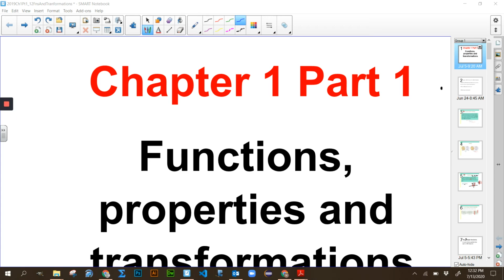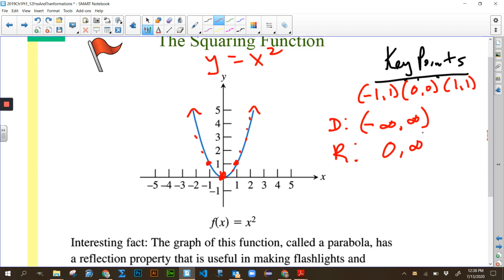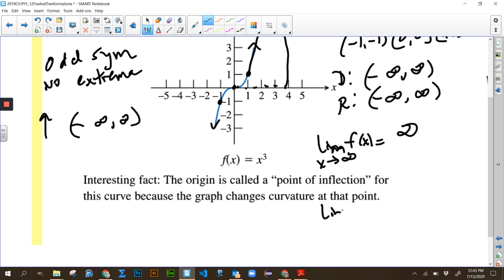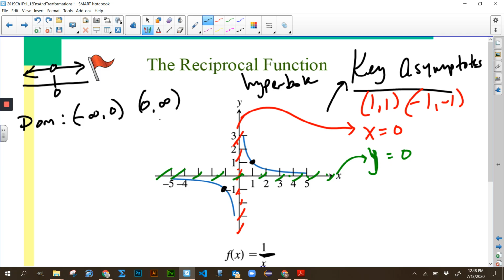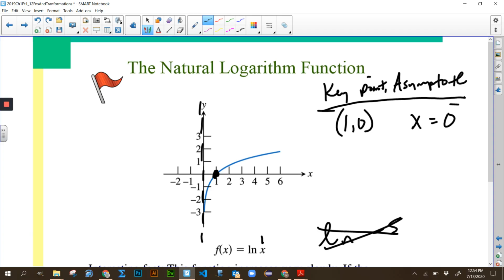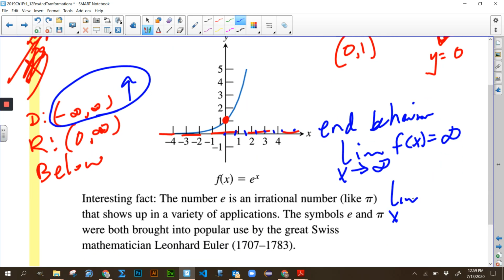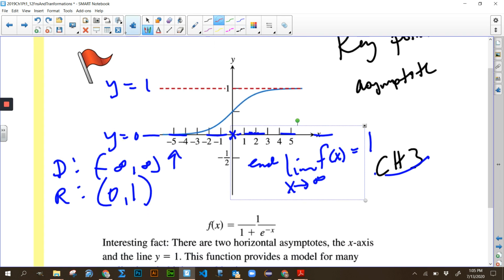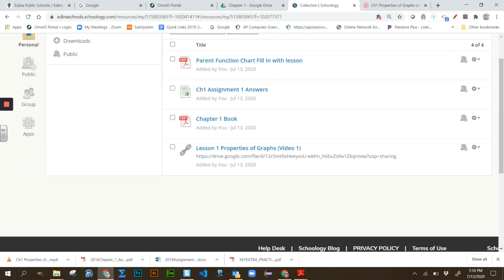Ch1 Lesson 1 Parent Functions Video 2